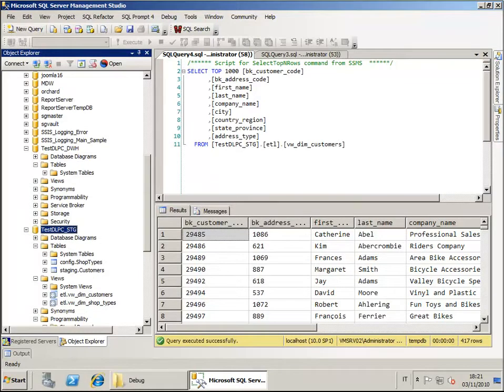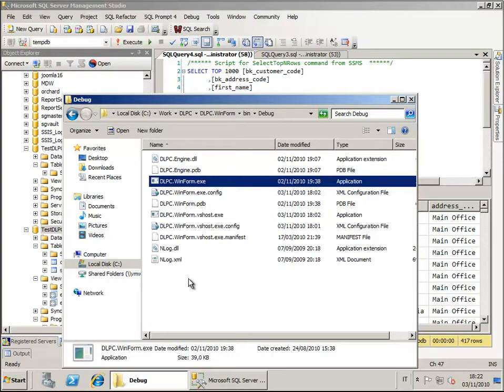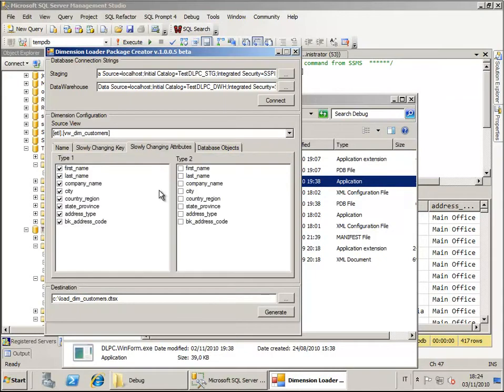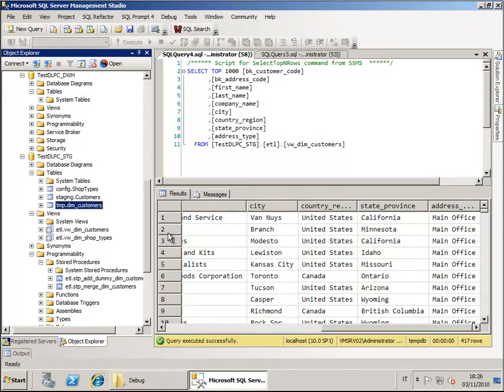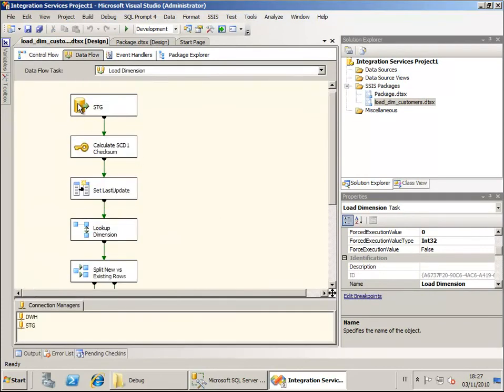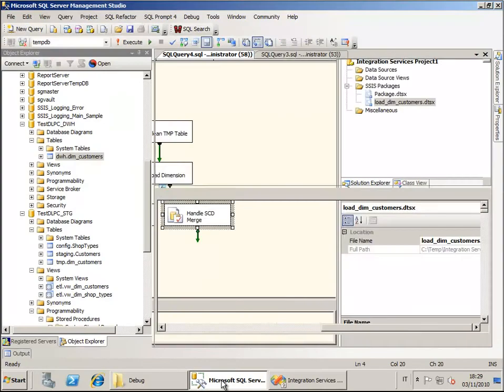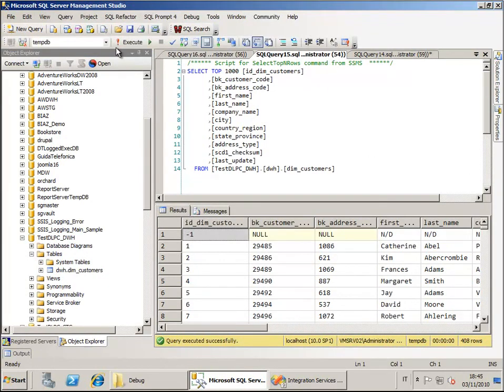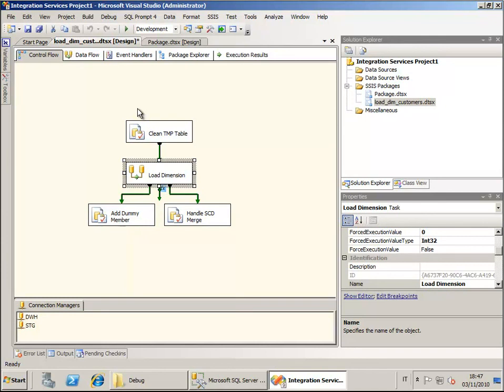DLPC Tutorial - SCD Type 1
A brief tutorial to show how to use DLPC (Dimension Load Package Creator) tool to autmatically create a SSIS Package and all the related objects (tables & stored procedures) to load a SCD Type 1 Dimension.